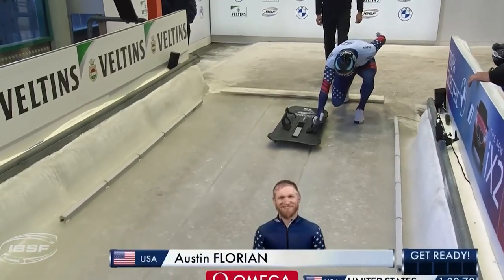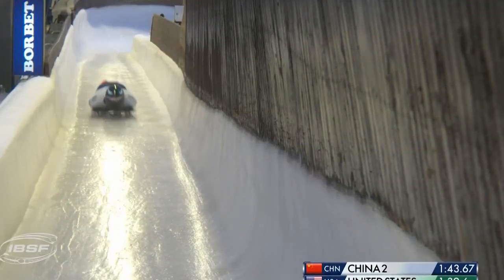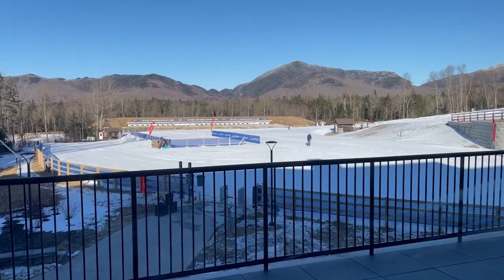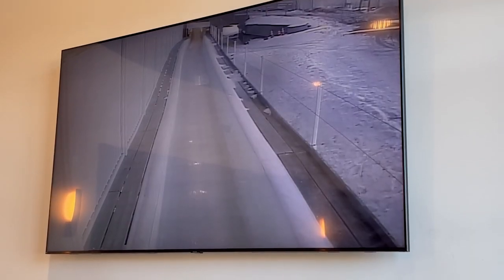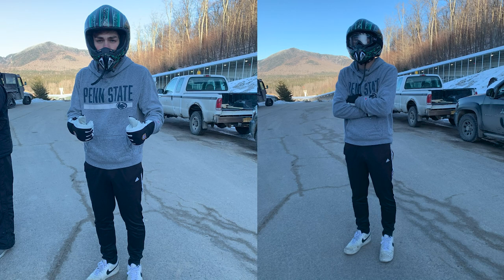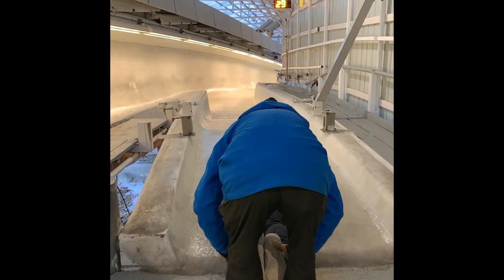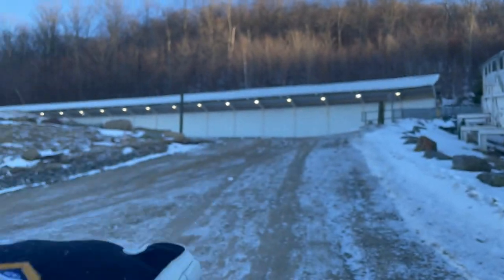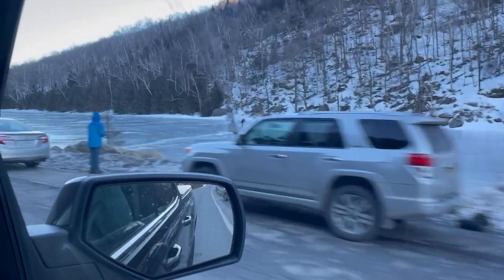I Learned to Skeleton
This week I went to Lake Placid, NY and did the skeleton. I love watching the Winter Olympics and being able to do something like this was awesome! I hope you enjoy this vlog style video.